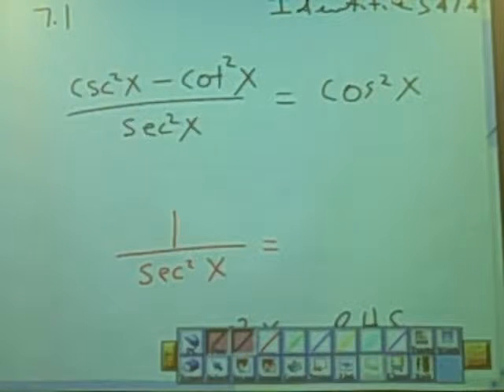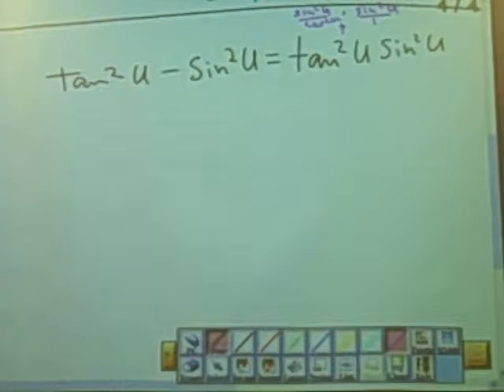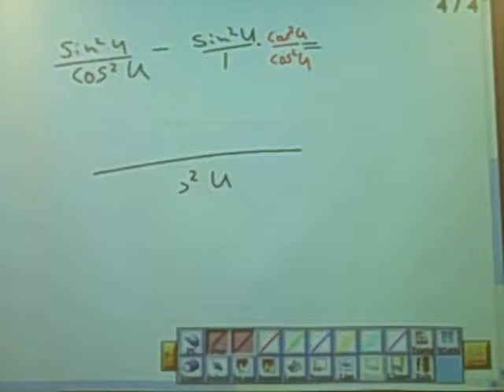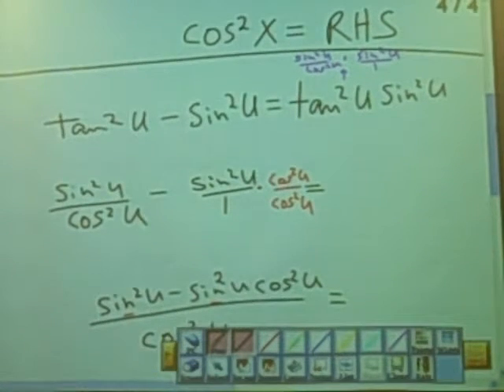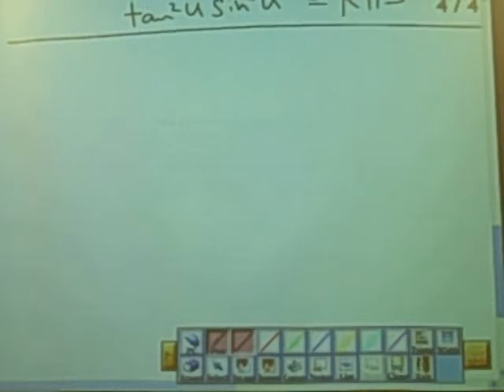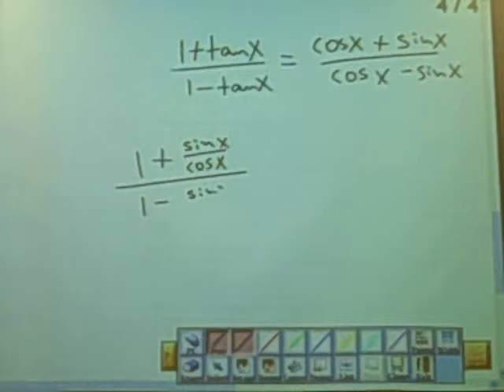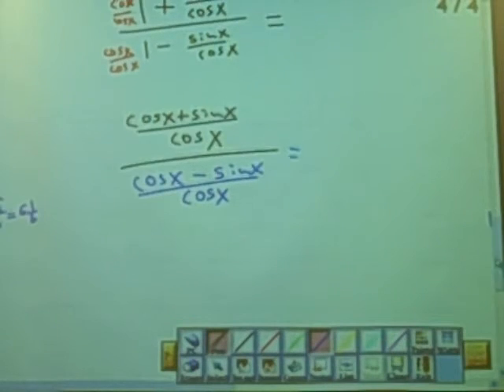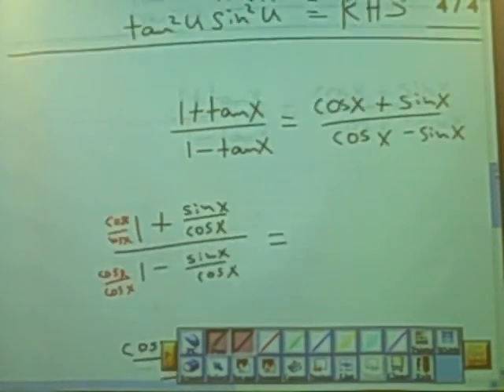Trig Identities Part 3 172 L15,16,&17 part c.AVI (Prove Trig Identities)